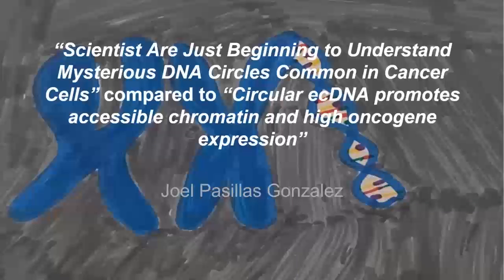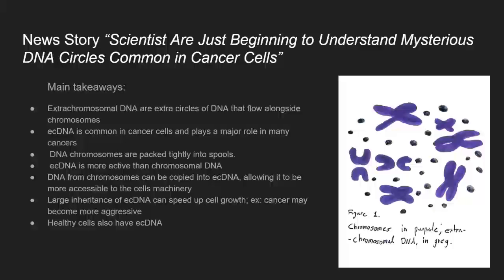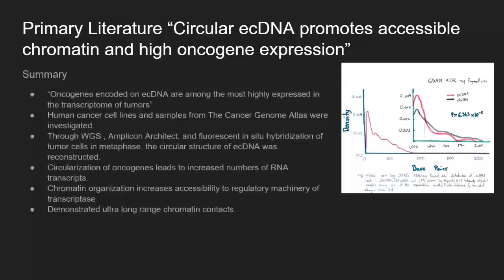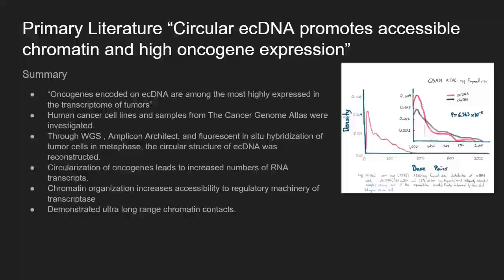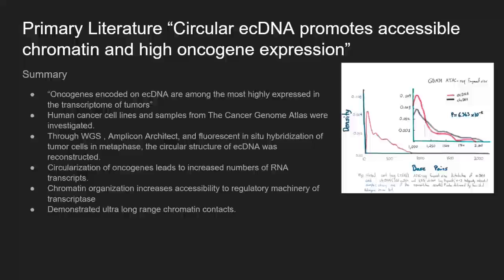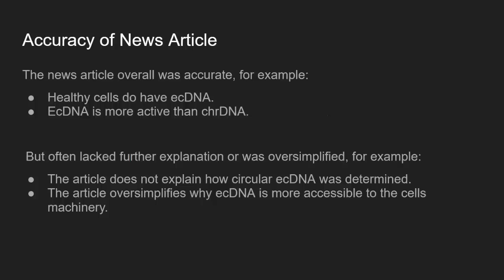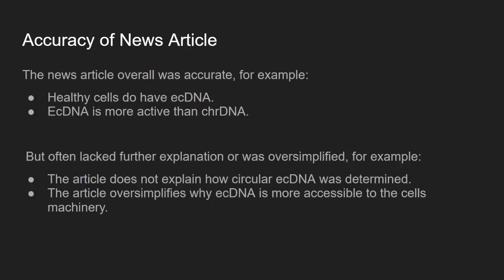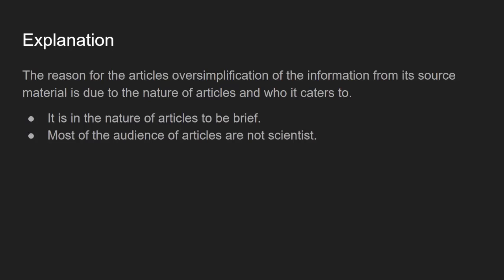Bio 282 Lab Presentation "Extrachromosomal DNA"